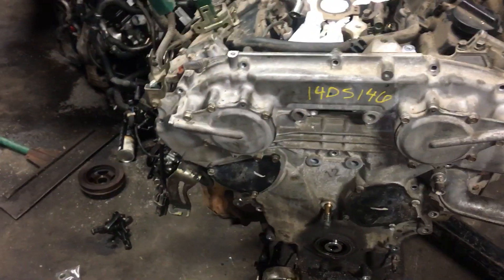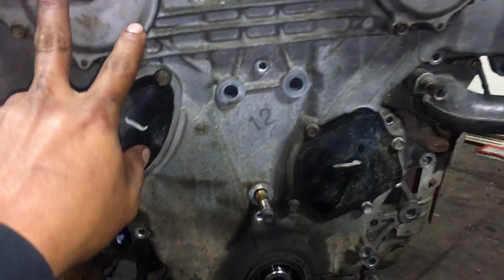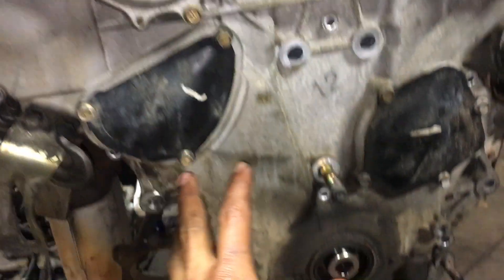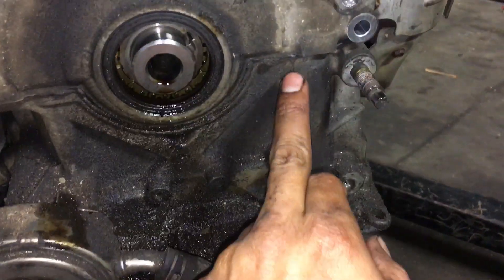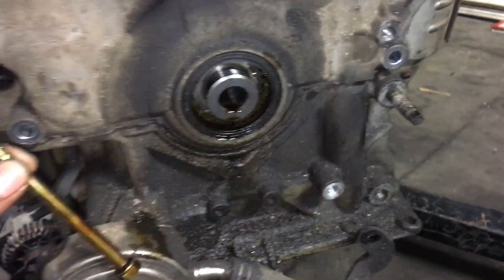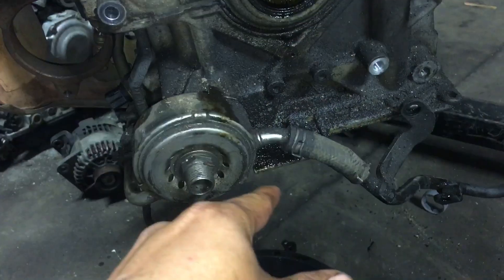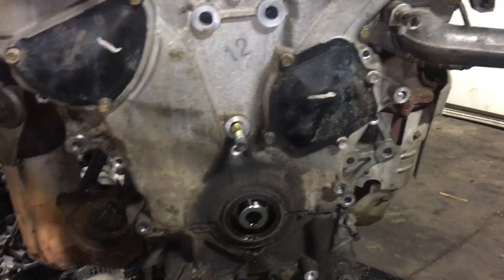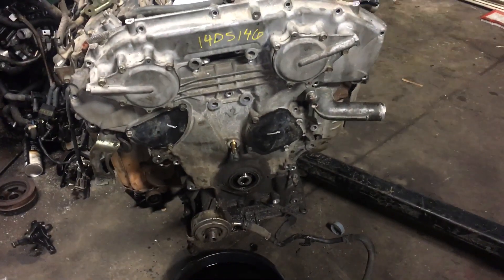Nissan 3.5 V6, timing cover removal TIP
Made this video that will be of help on the process of removing timing cover on a Quest, Murano, Maxima or Altima 3.5 engine